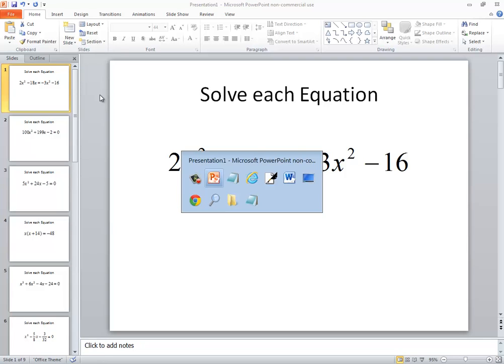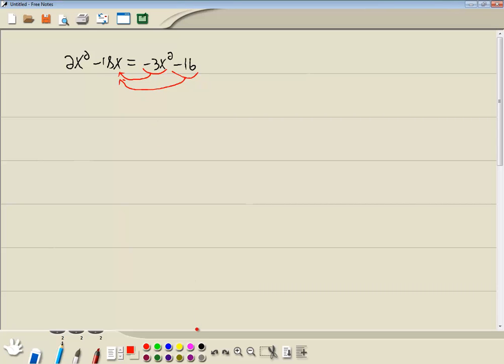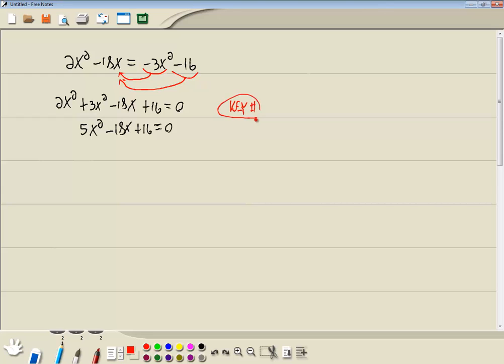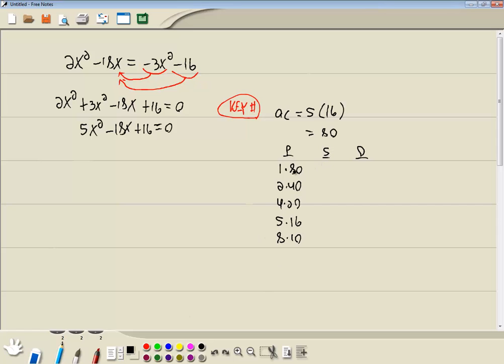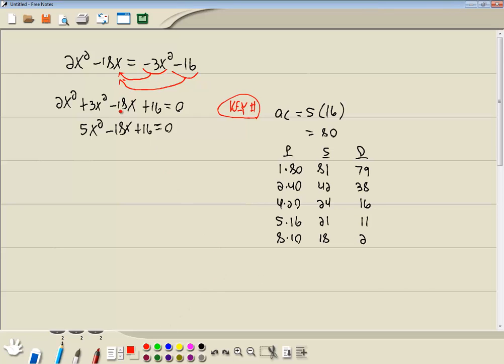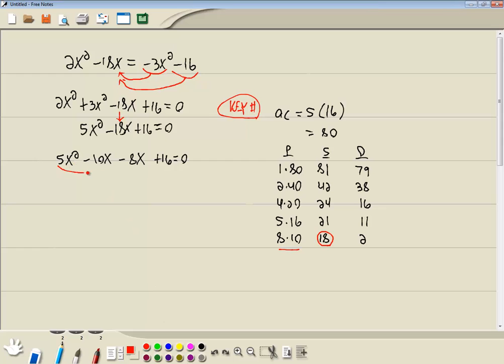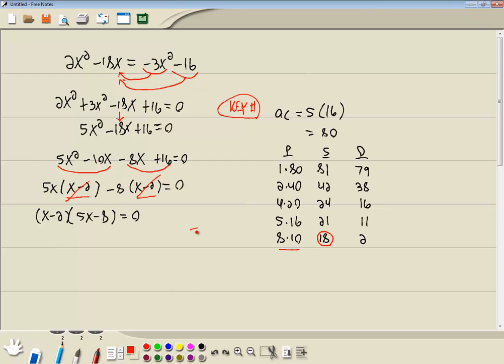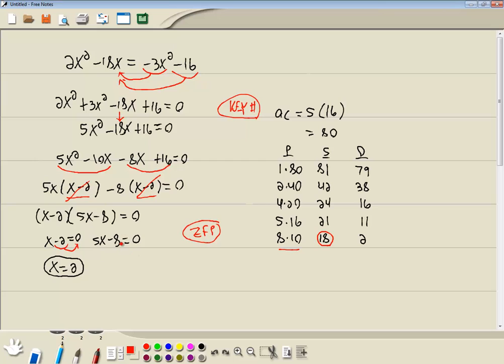IAWR - Homework - P2112015423